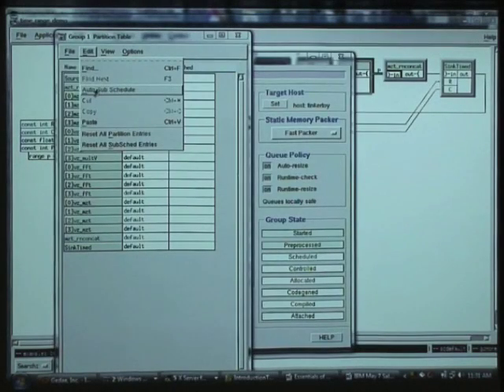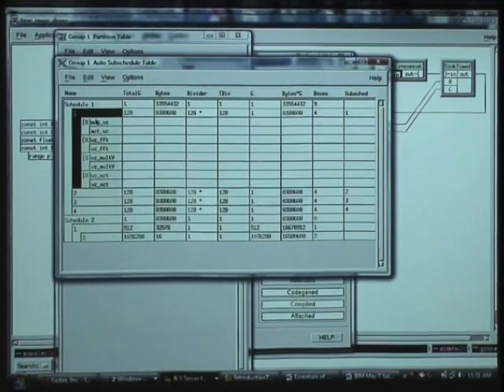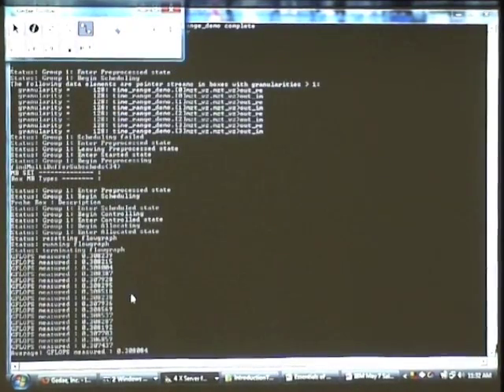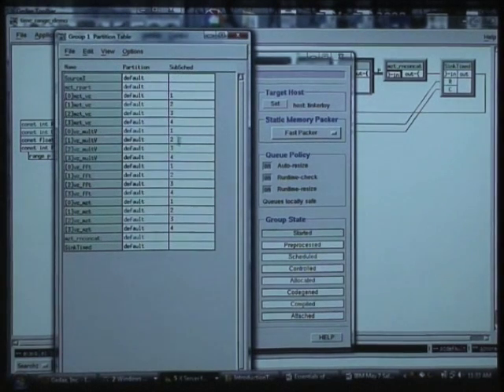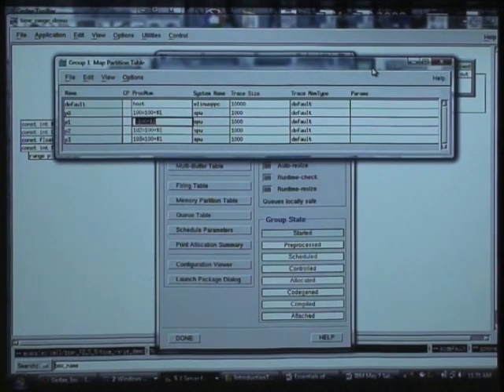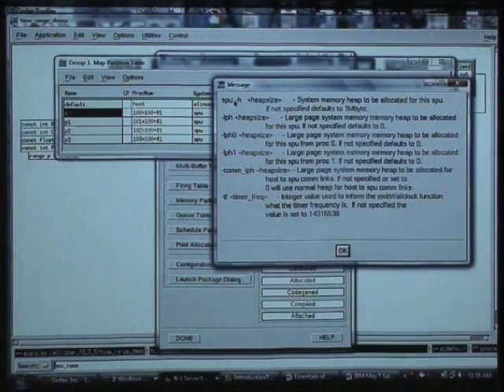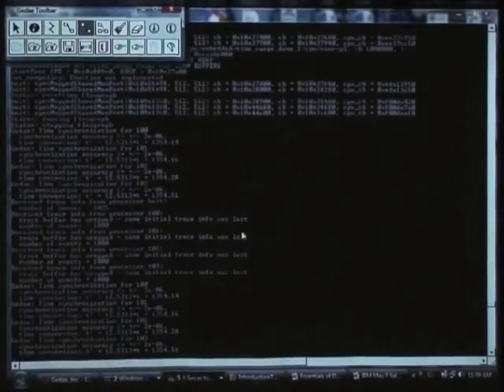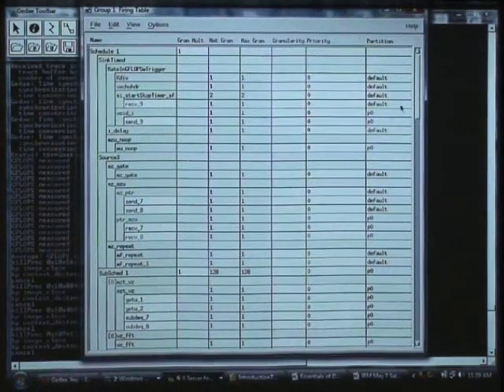Gedae Pulse Compression on Cell/B.E. Demo Part 2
A demo of programming and optimizing a pulse compression algorithm for the Cell processor using Gedae software